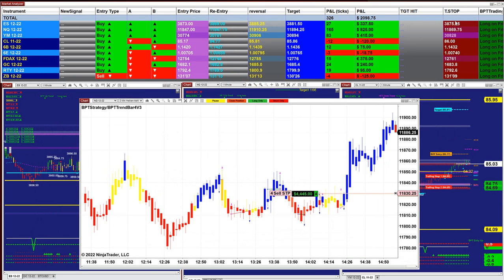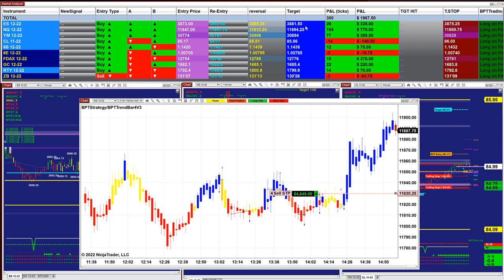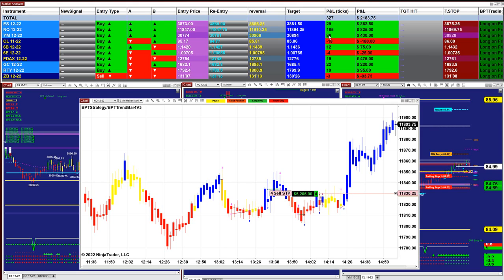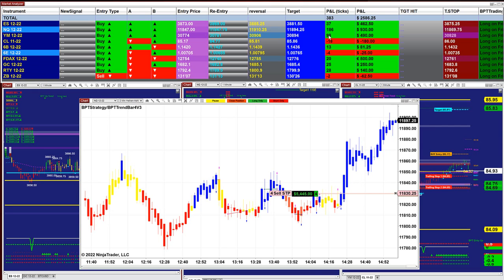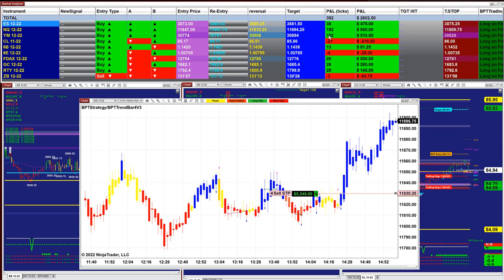Autotrader, Automated Trading, Ninja Trader, Automated Signal Entry, Pro Automated Trading